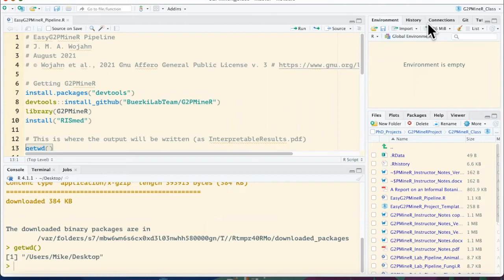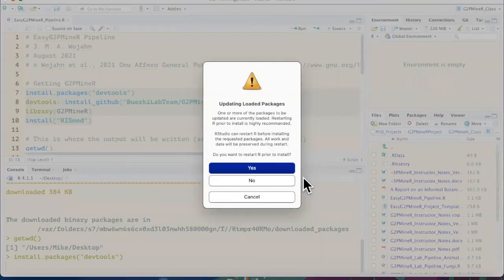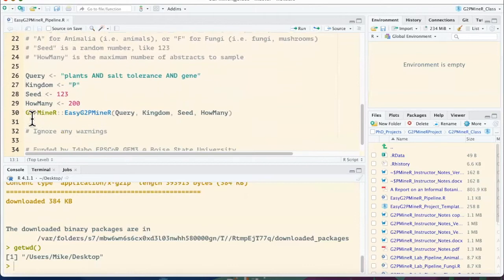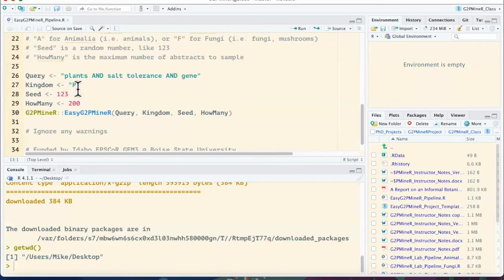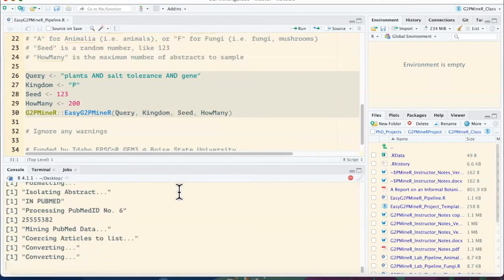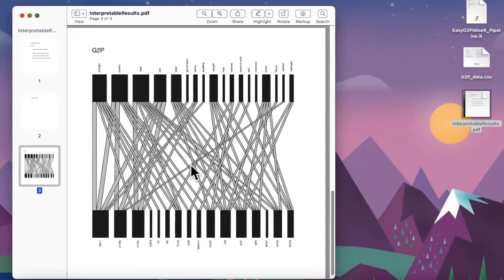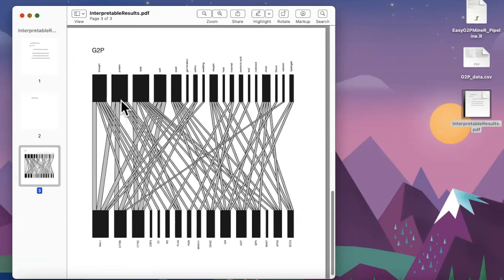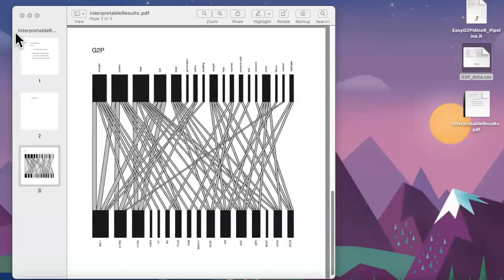EasyG2PMineR Tutorial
In this video I instruct viewers on how to run and interpret an EasyG2PMineR analysis. EasyG2PMineR is a classroom-ready version of G2PMineR available as a function in the classic G2PMineR package.